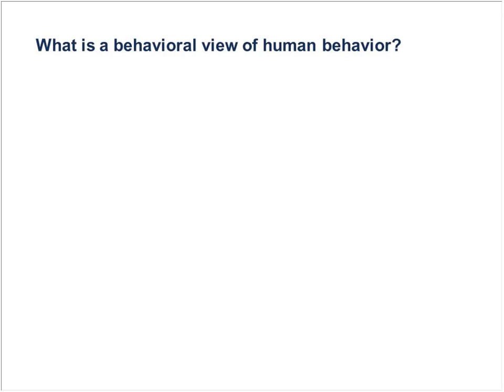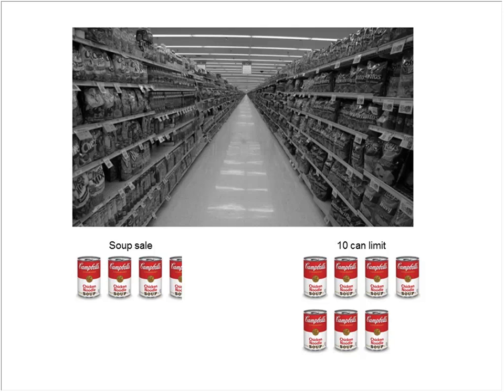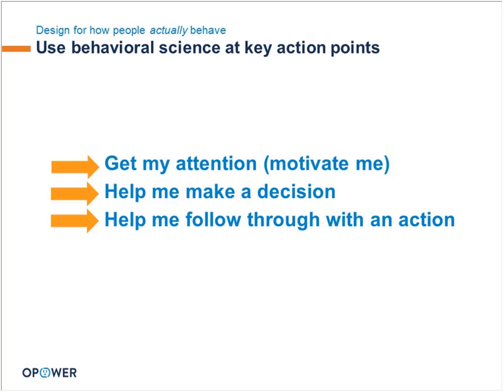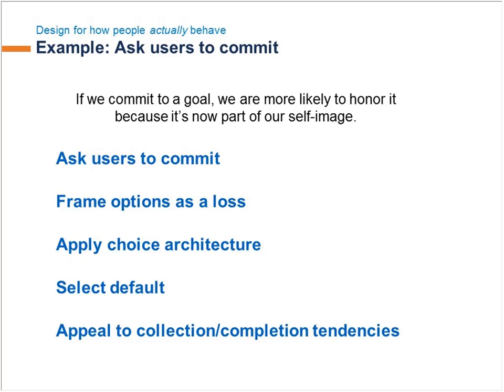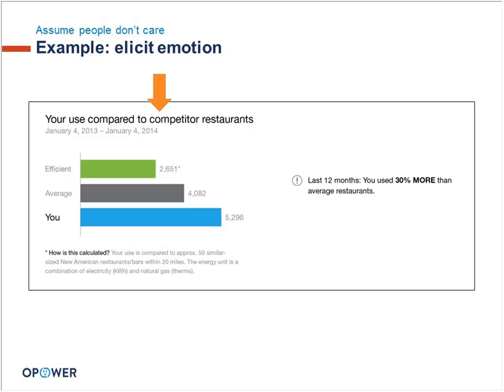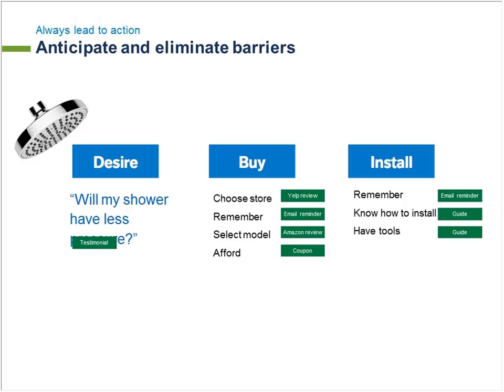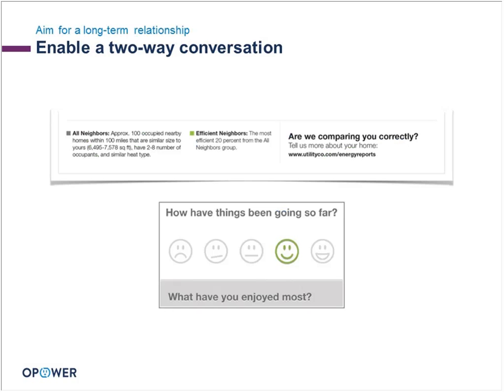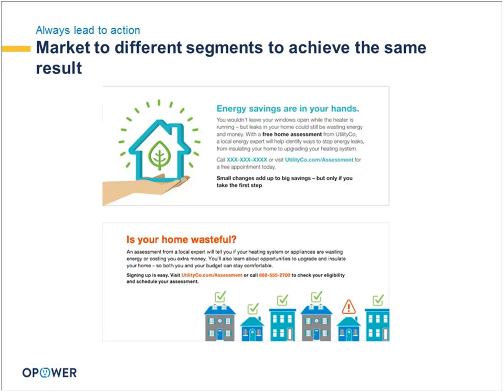The Power of Behavioral Design Lessons for Energy Providers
Original air date: November 18, 2014

Presenter:
Deena Rosen, VP, User Experience, Opower